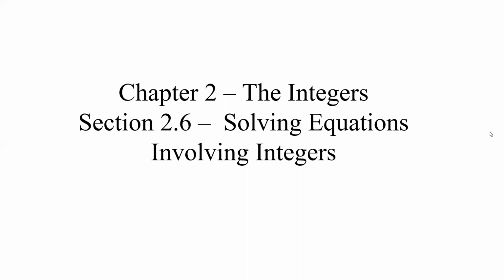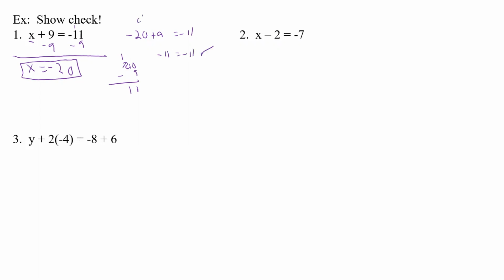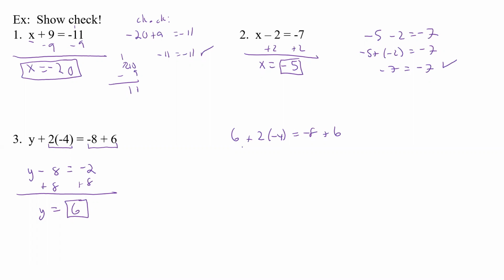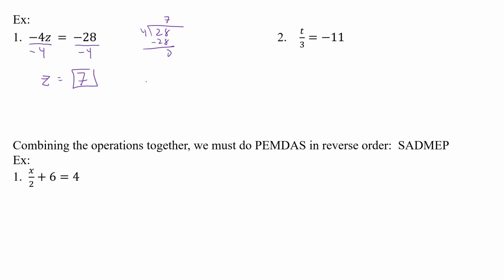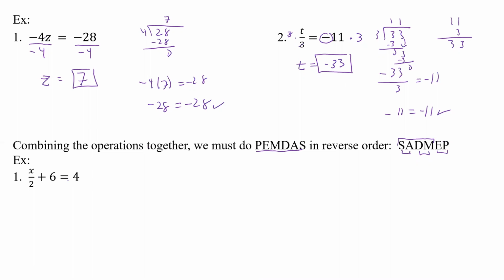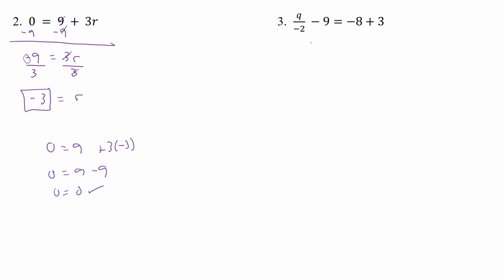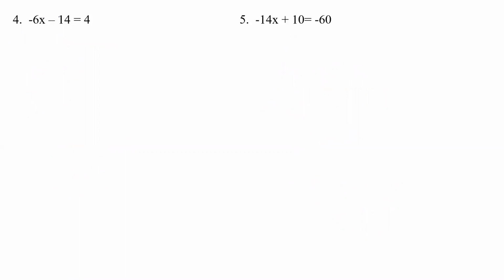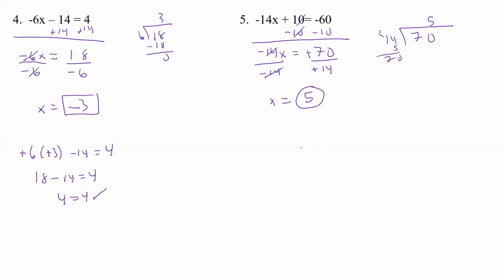2.6 Lecture Pt I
Lecture:  2.6 Solving Equations Involving Integers Pt I